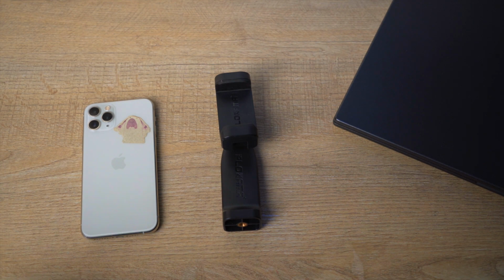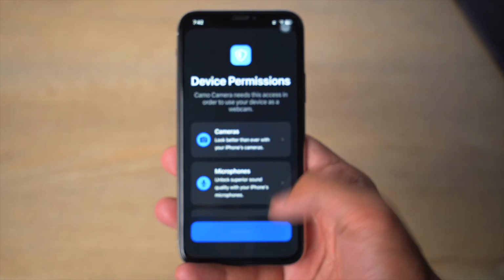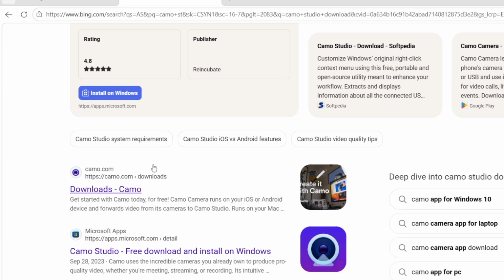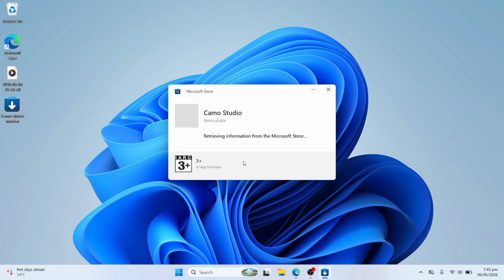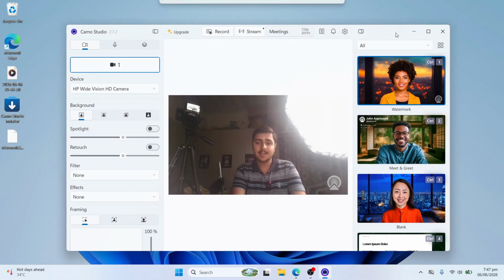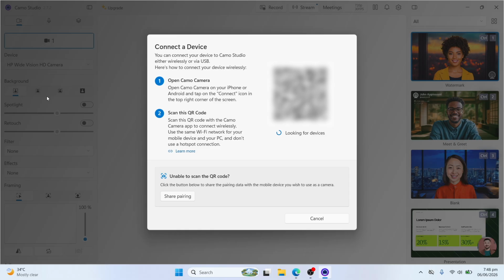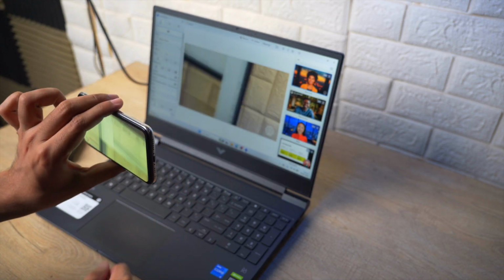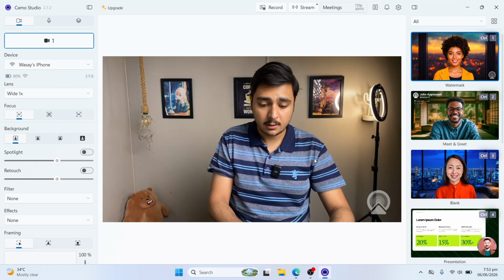How to Use iPhone as Webcam with Microsoft Teams 2026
Use iPhone as Webcam Microsoft Teams

🔧 Gear that I use:
🔨 Primary Camera:   Sony a6400
🔨 Lens:   Sigma 18-50mm f/2.8
🔨 Secondary Camera:   Sony ZV-E10
🔨 Microphone:   DJI Mic

⏱ Timestamps
00:00  Intro
00:26  Things Needed
01:11  Setup Camo App on iPhone
01:48  Download Camo App
02:09  Install Camo App
02:43  Pair iPhone with Laptop
03:19  Use iPhone as Webcam
03:39  iPhone Webcam Settings
03:59  Google Meet Webcam Settings
04:19  iPhone as Webcam in Google Meet
04:29  Outro
tags
iphone,
iphone as webcam,
iphone as webcam with ms teams,
iphone webcam microsoft teams